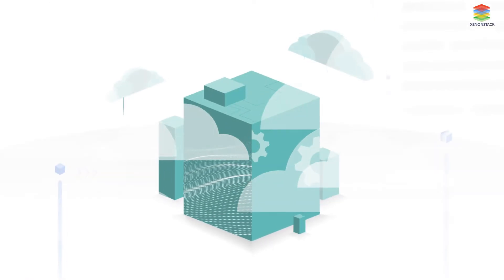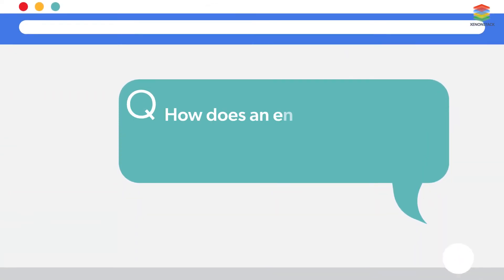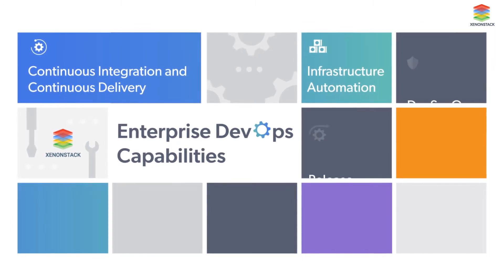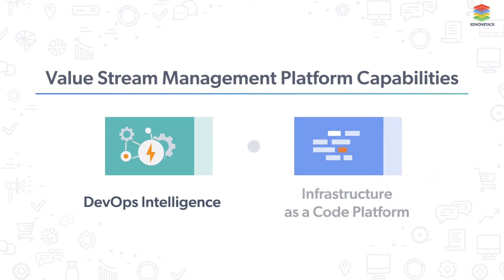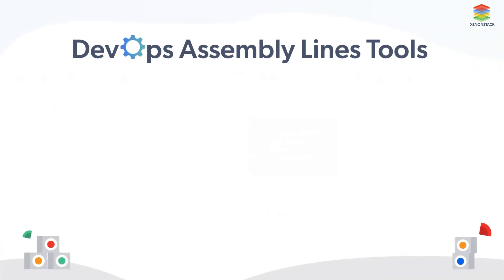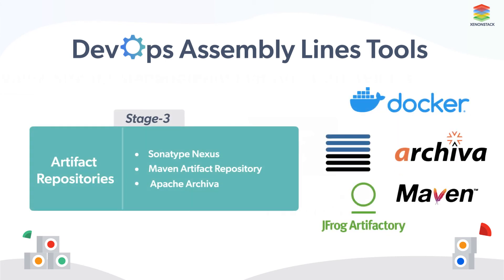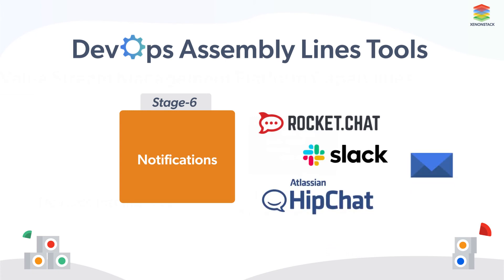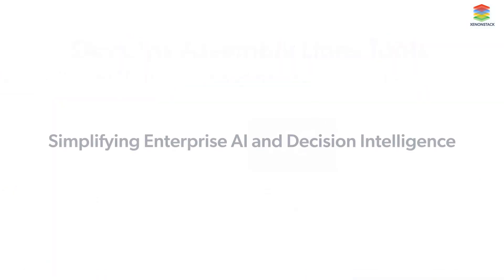DevOps Services and Solution | XenonStack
Xenonstack provides Enterprise DevOps Solutions and Assessment to enterprises for Improving the Software Delivery Cycle, Automation with faster collaboration, Improving release cycle, visibility and Analytics. Digital And CloudNative Transformation have impacted various types of Enterprises, but with the traditional approach, Most of the enterprises are facing challenges adapting to digital transformation. Enterprise needs to accelerate the DigitalTransformation initiatives for enterpriseagility and Continuous Experimentation.